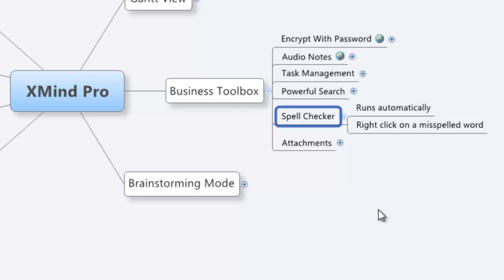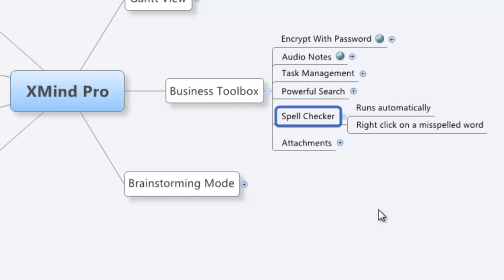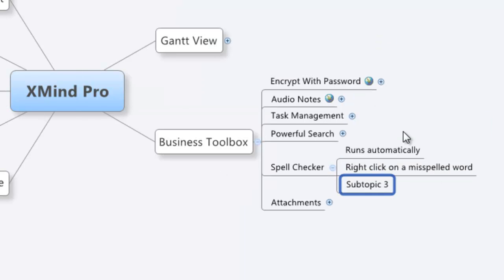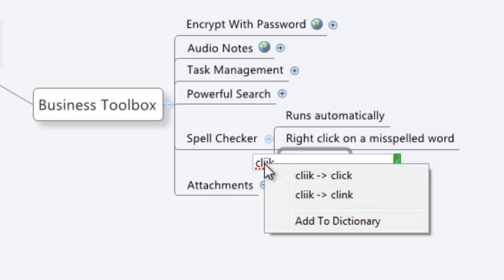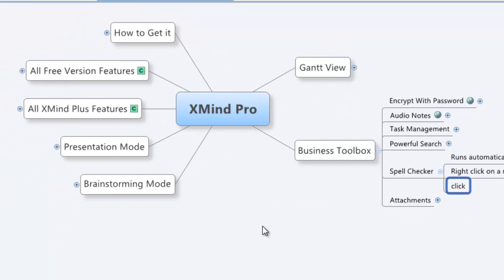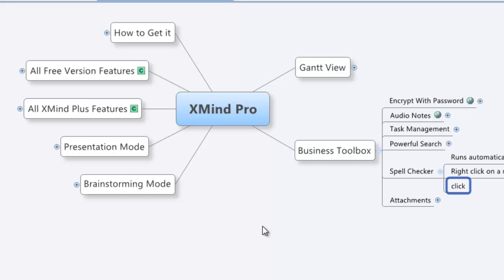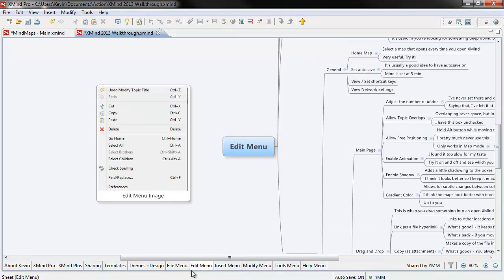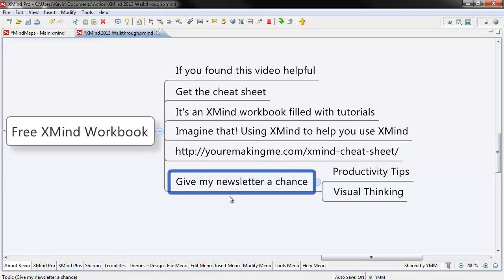Spell Checker - XMind - Business Toolbox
Here's a quick tutorial showing you the Spell Checker feature in XMind.

Spell Checker is part of the Business Toolbox, which means you need XMind Pro for this to work. It's not part of the free version.